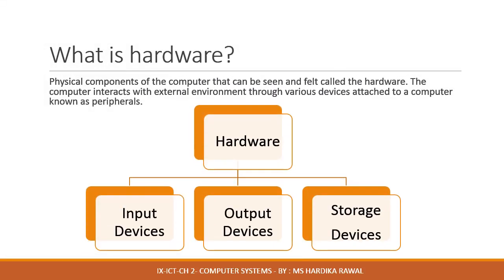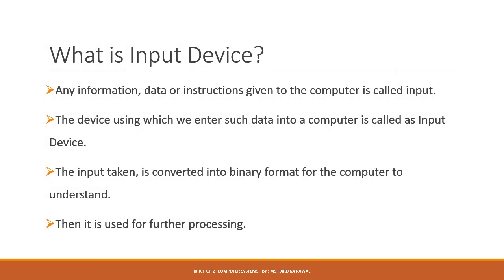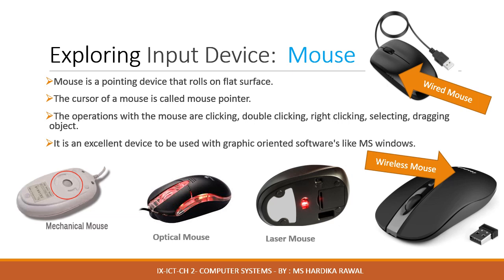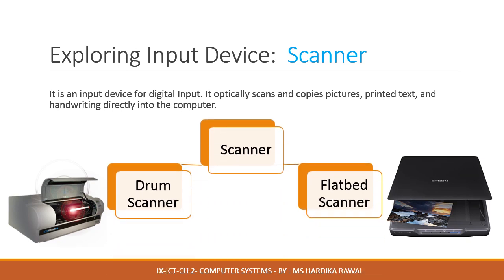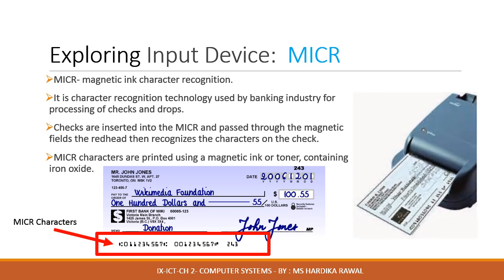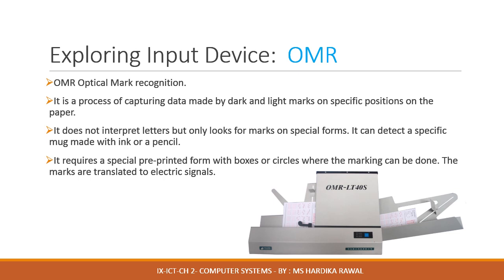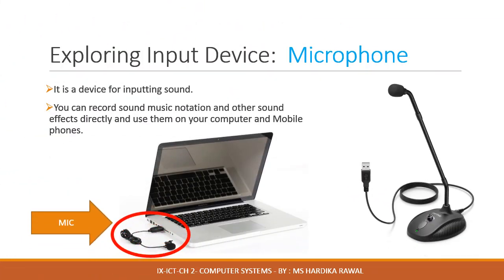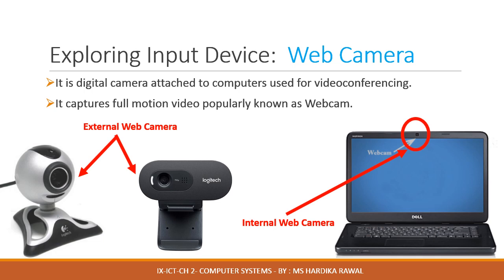Grade IX ICT Chapter 2 Computer Systems - Part 1: Input Devices